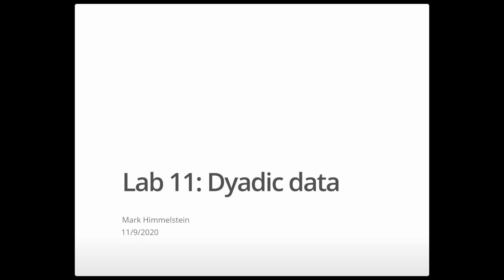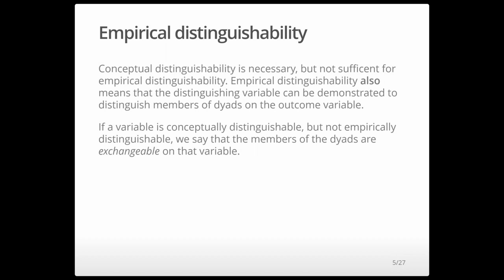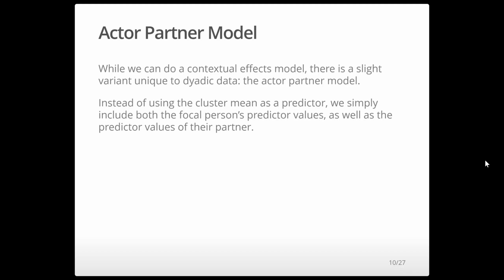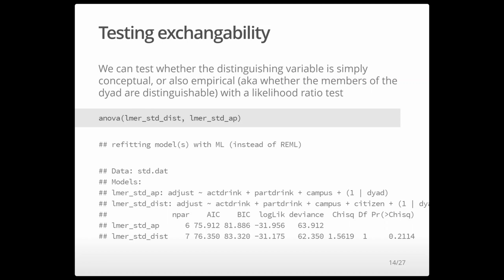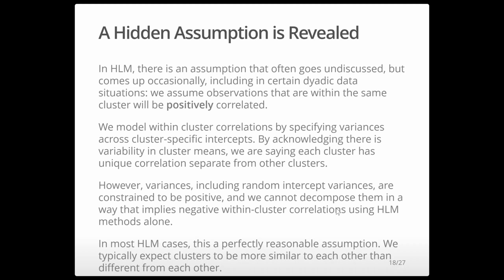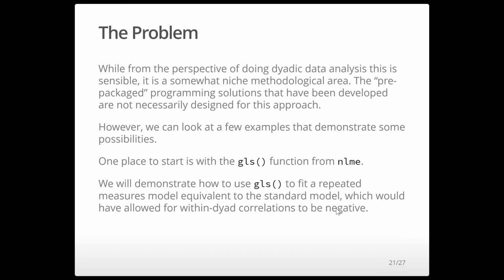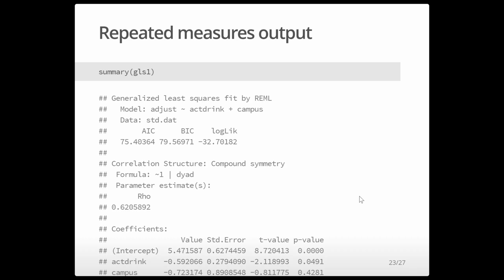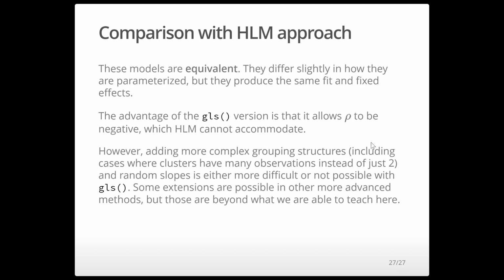Lab 11 Dyadic Data